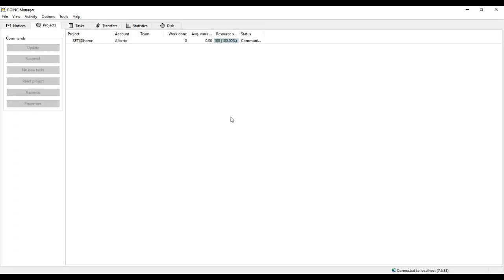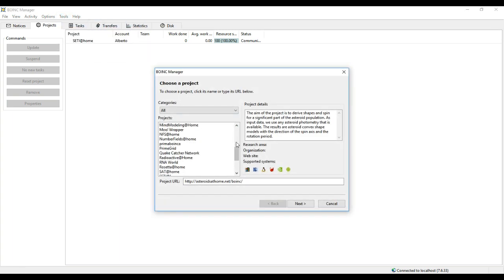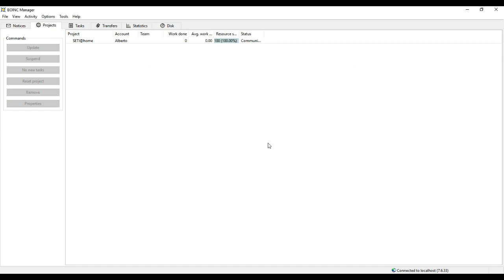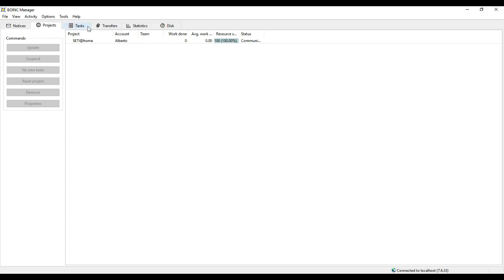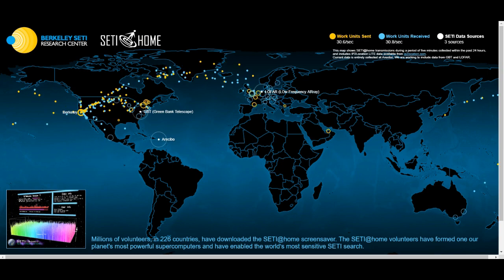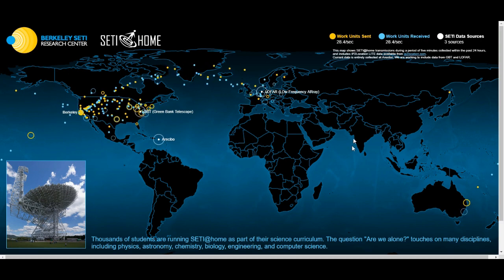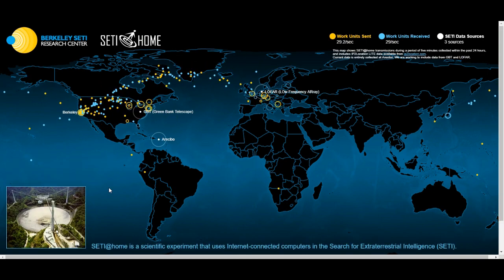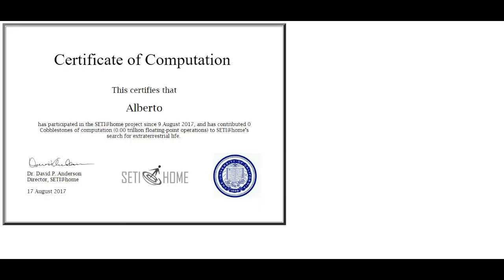Help scientists find extraterrestrial intelligence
In this video I show how you can help scientists find extraterrestrial intelligence from home.

Program: setiathome.berkeley.edu/join.php

*Correction: Berkeley is in charge of the project, not the Seti Institute.